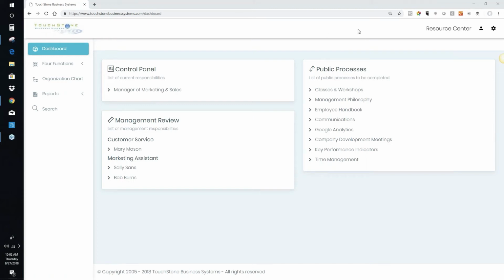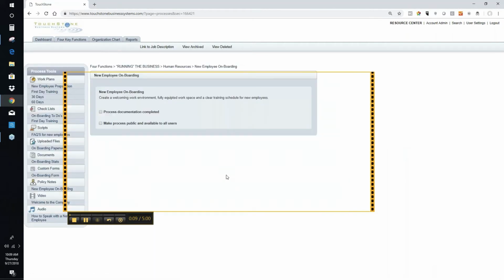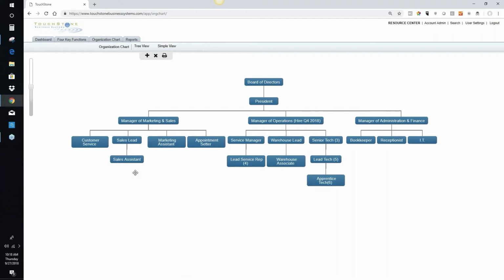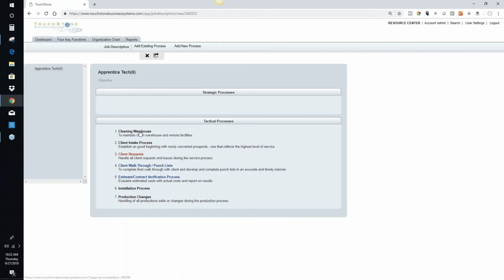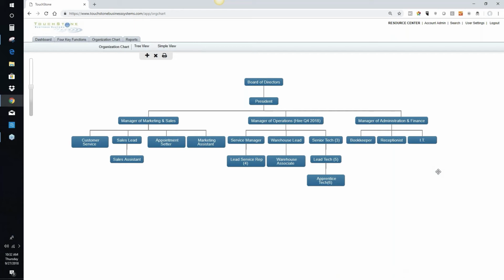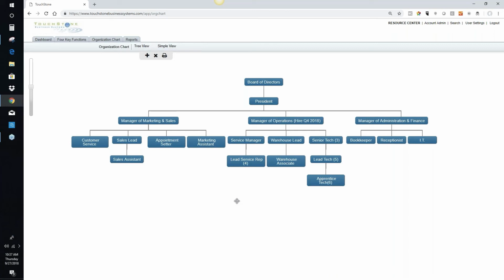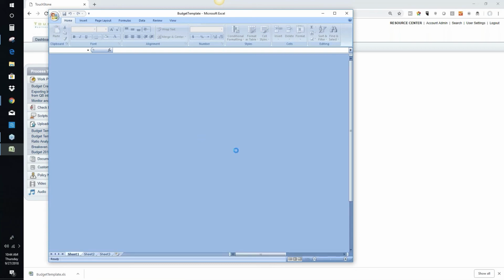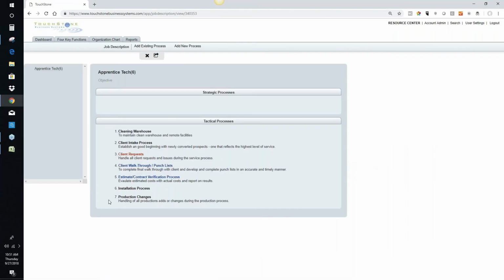TouchStone Training #2: The Org Chart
This training focuses on developing and implementing your organizational chart.